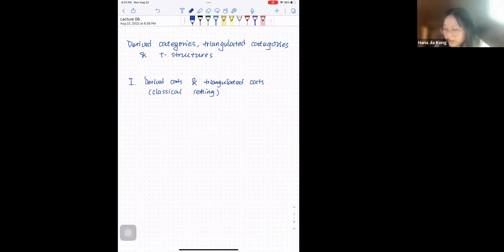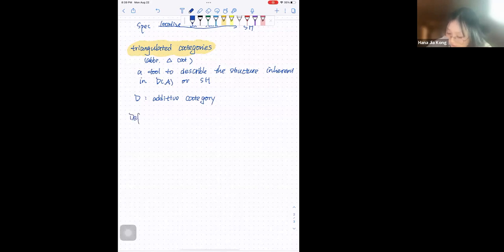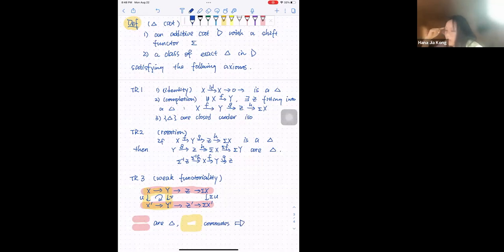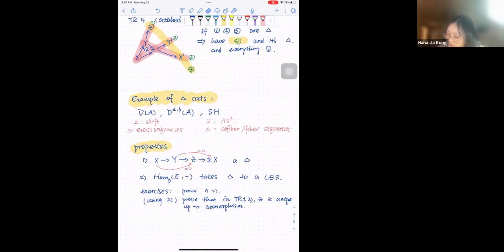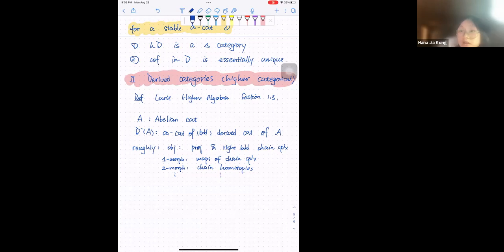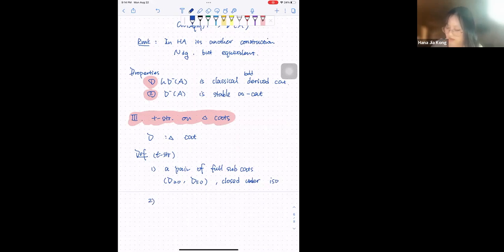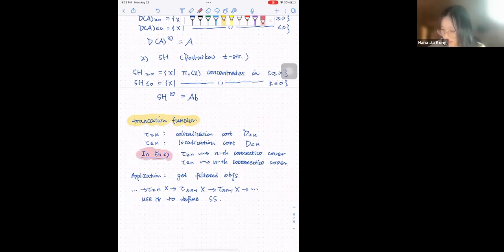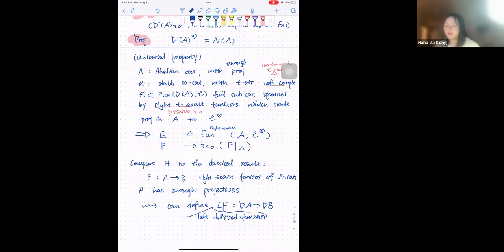Infinity-category 06: Derived categories, triangulated categories, t-structures - Hana Jia Kong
IWoAT 2022 Summer School on Chromatic Homotopy Theory and Higher (Infinity-Categorical) Algebra

Topic: Derived categories, triangulated categories, t-structures
Speaker: Hana Jia Kong